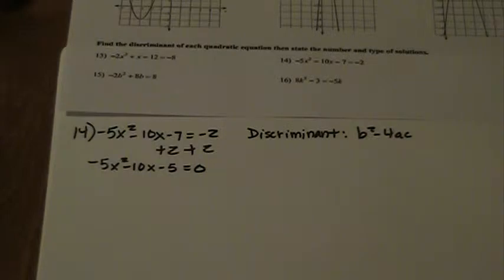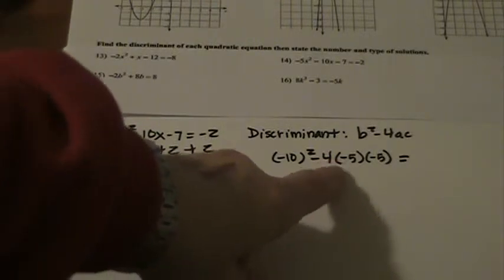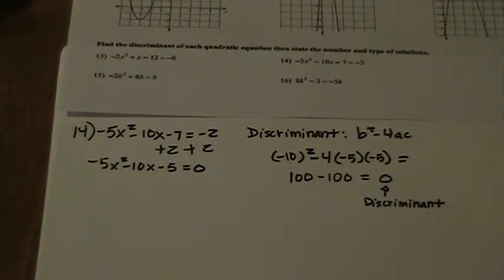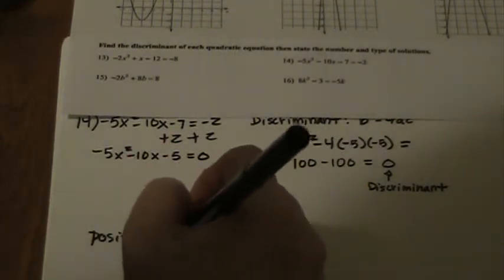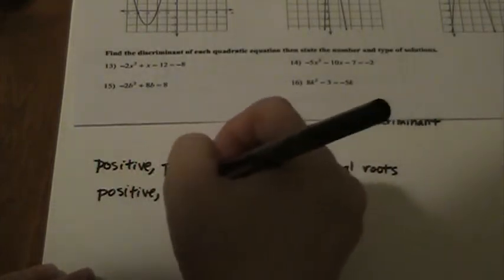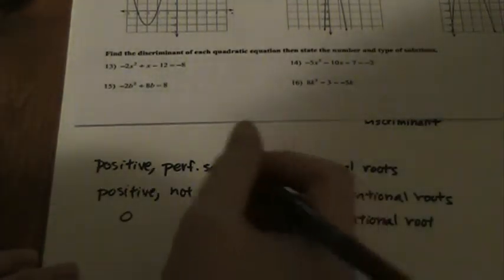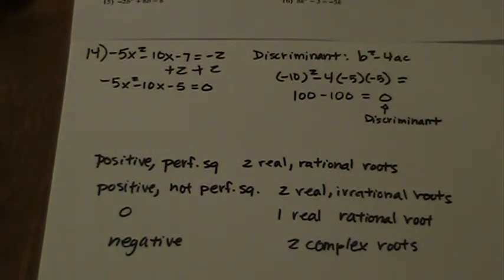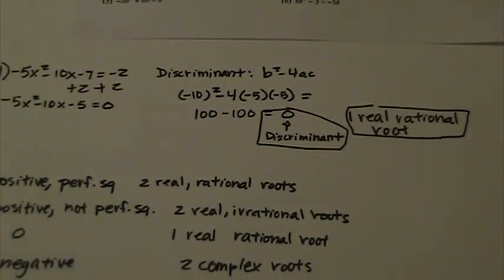Finding the Discriminant and Determining the Number and Type of Solutions to a Quadratic Formula